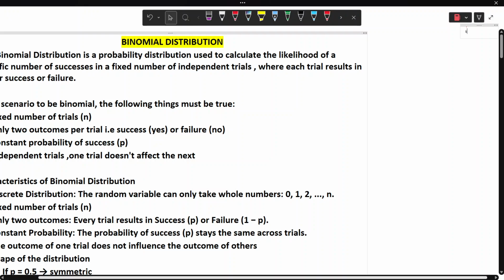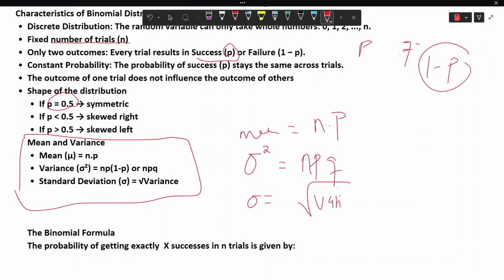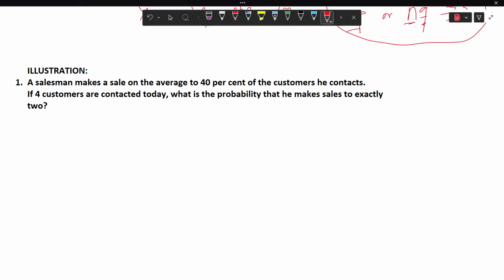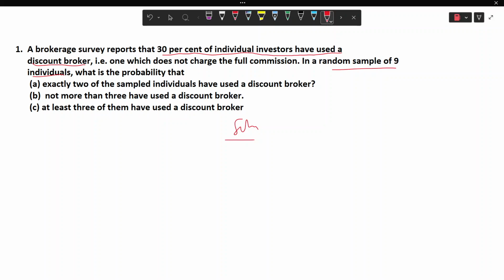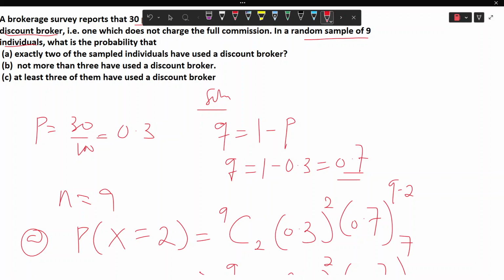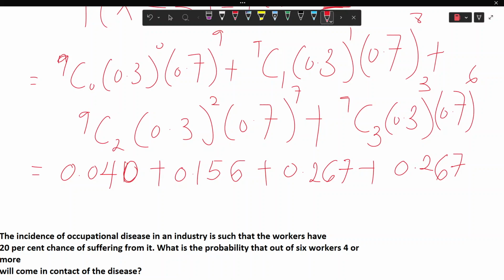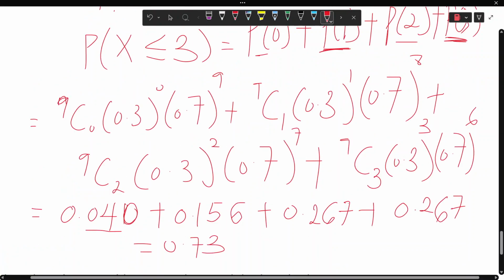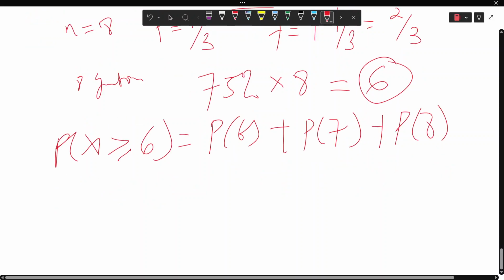Binomial Distribution Explained in Depth | Characteristics, Formula, Examples & Shortcuts